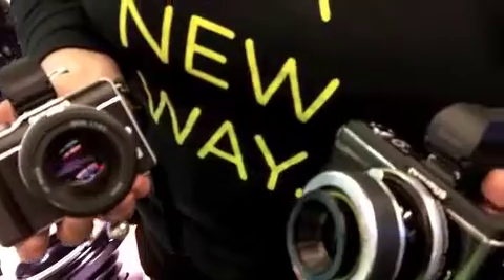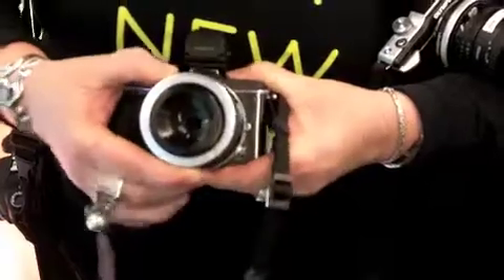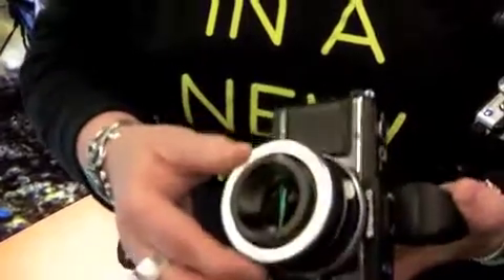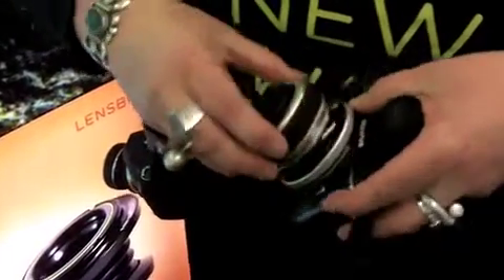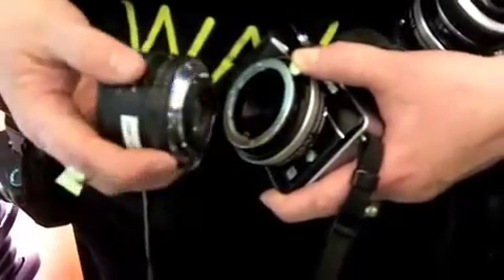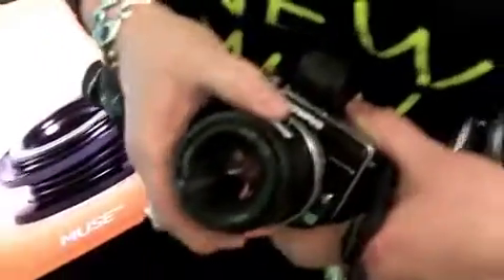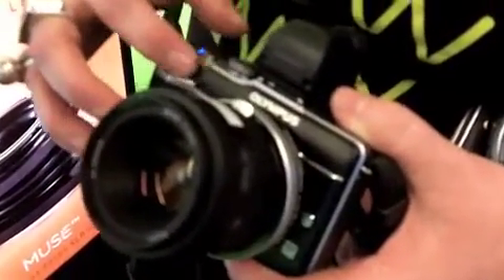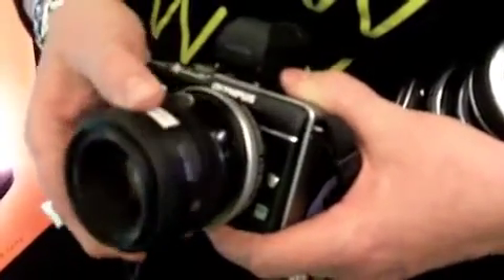Lensbaby Talks New Products at photokina 2010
Kirstin Hunter, Lensbaby's Director of Customer Happiness, talks new products for Micro Four Thirds Cameras and Sony NEX products. You'll see the new Tilt Transformer with the Composer with a double glass optic. You can even put Nikon glass on the front...